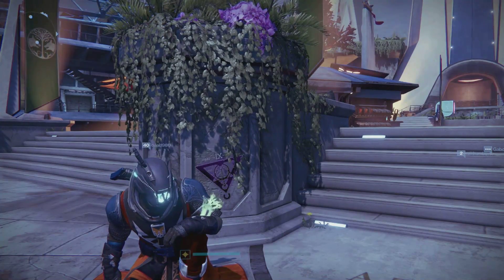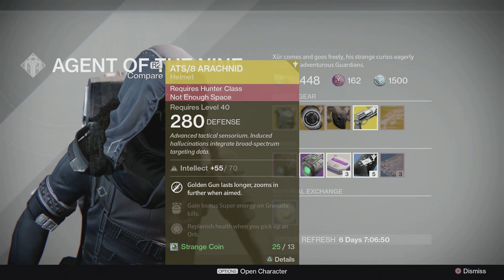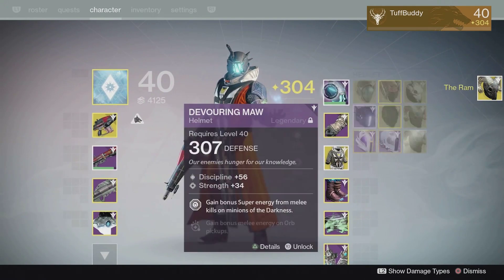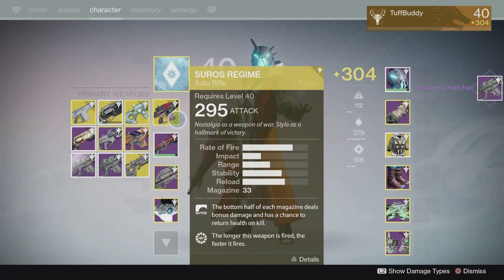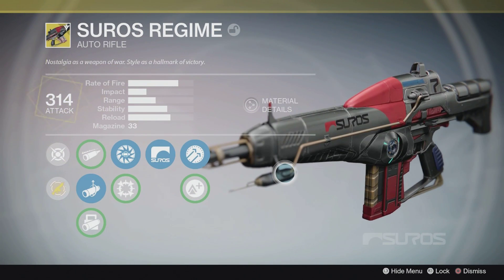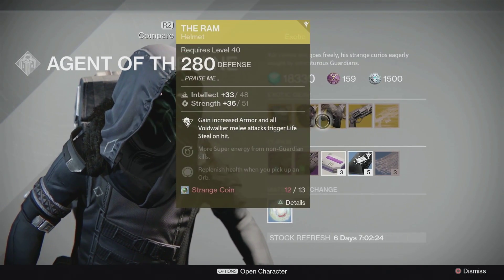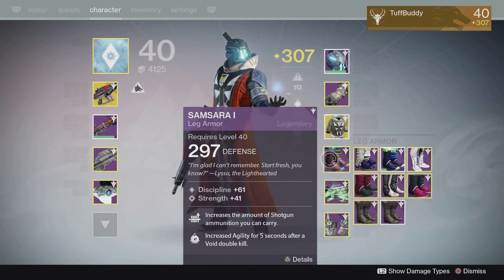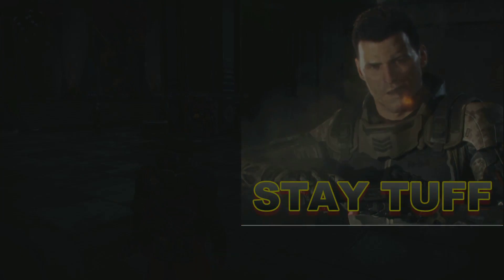DESTINY: Xur Visit 04/29/16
What goodies does our mysterious friend have for us this week?
I kind of wish Xur had another function.
Let me see if I can describe it. For a number of strange coins, you could give Xur two items and then he would combine them and they would turn into something else. maybe even better that the other two.
It would just be to keep the mystery of the possibilities up.
I'm getting a helmet to break down for the exotic shard.
I recommend doing this if you're short on exotic stuff you don't want.
Are you getting something this week from Xur?
Stay tuff.